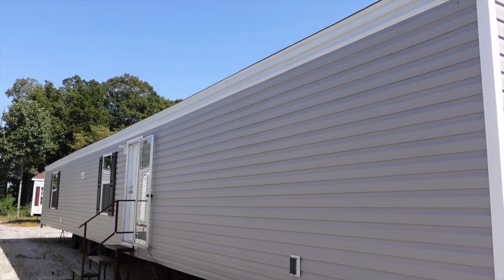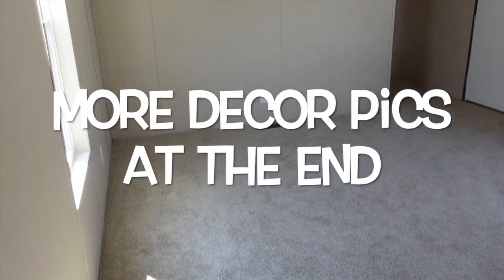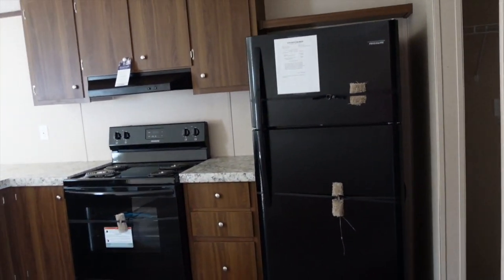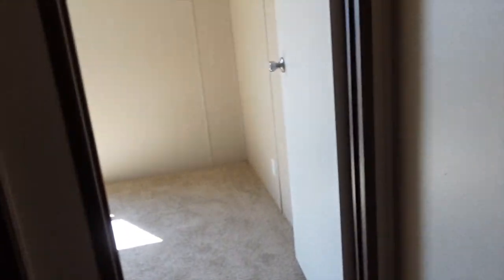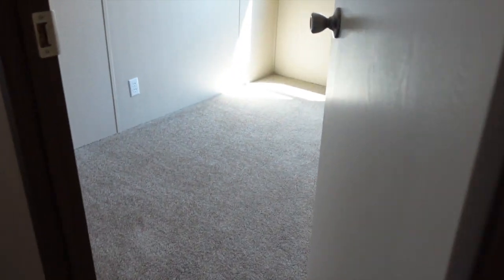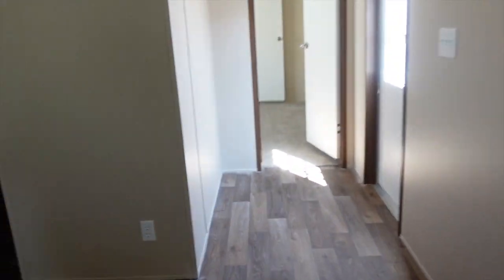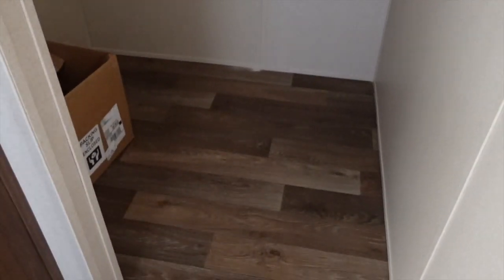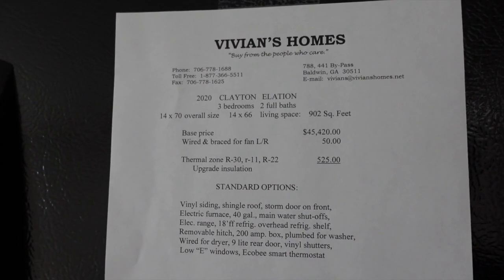the Elation | TRU Mobile Homes | mobilehomediva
Hi Family,

I took a trip to Vivian Homes in Baldwin GA and boy Ms. Vivian was the sweetest lady! She has owned this mobile home dealership for over 30 years. I recommend her and those beautiful homes she has to anyone in the market for manufactured housing. She will treat you right!

Vivian's Homes
788 441 Byp
Baldwin GA 30511

Price of this home: $45,995

Christie Vaughn
4920 Bill Gardner Parkway # 103